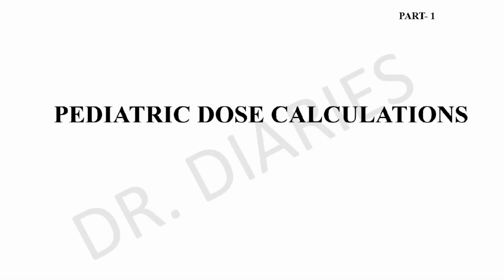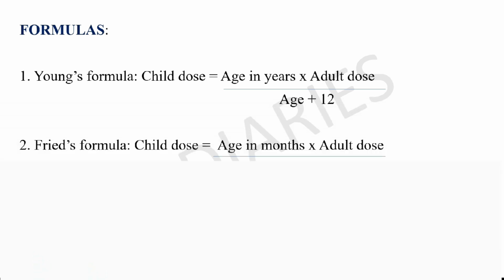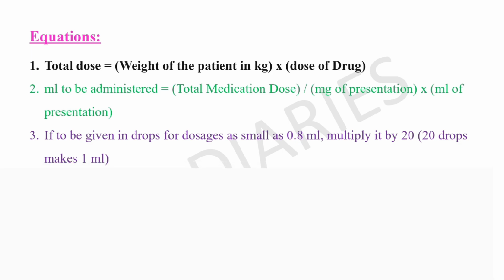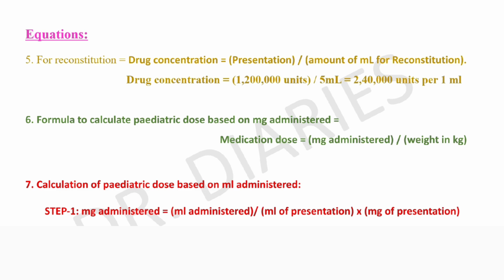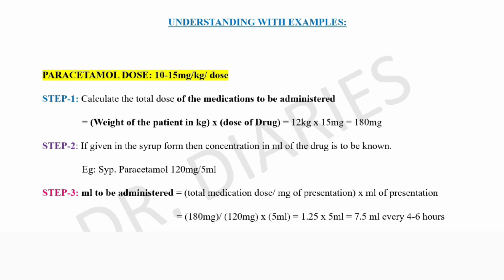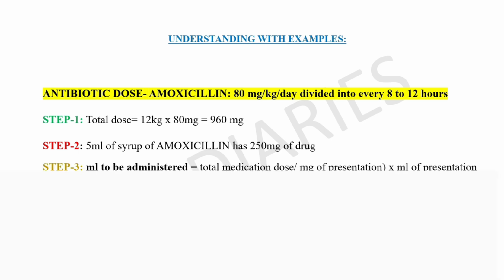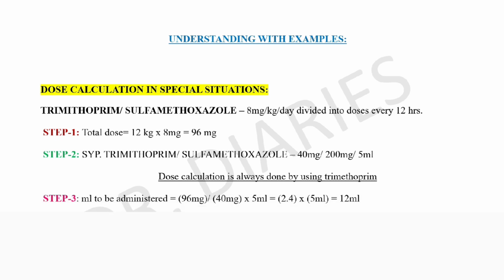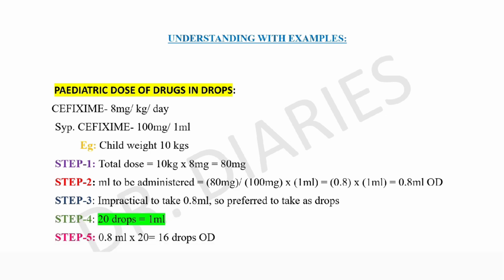PEDIATRIC DOSE CALCULATIONS | 1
Pediatric dose calculations are used to provide appropriate dose in order to avoid side effects and drug toxicity.

Dose adjustment is necessary in special conditions aswell if there is hepatic or renal impairment.

Most importantly pediatric doses are given based on body weight and BSA.

Drops and pill count calculation also helps in administering precise dose based on patients age, weight and BSA.